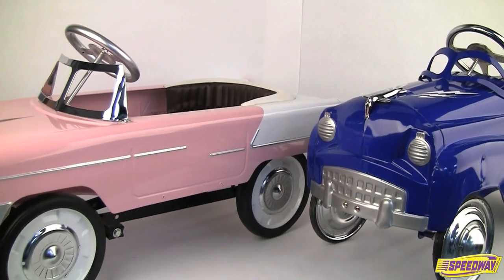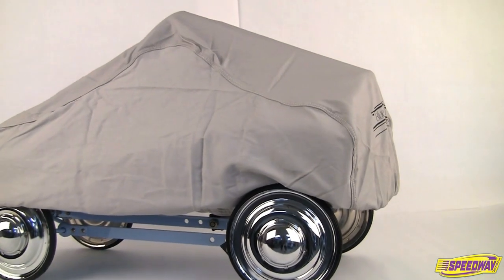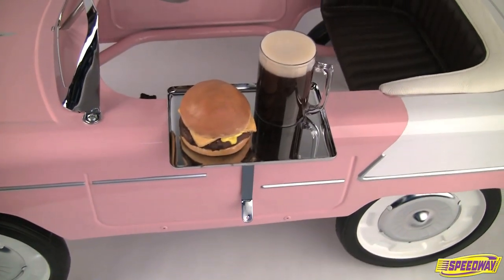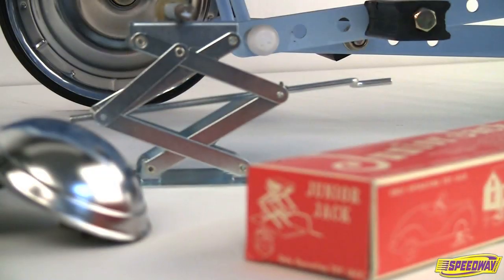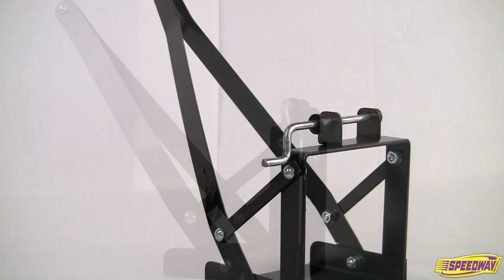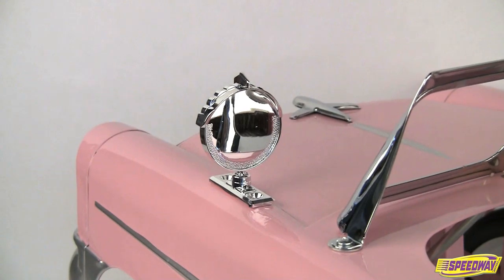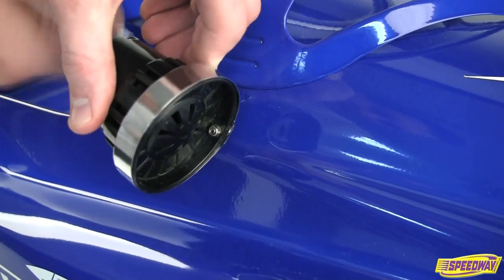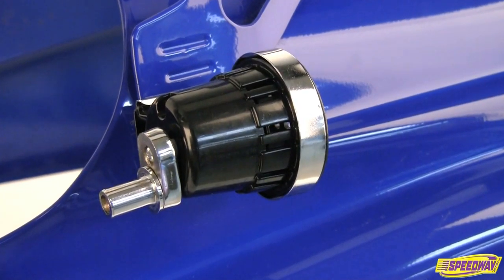Pedal Car Parts and Accessories from Speedway Motors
Pedal cars have made many memories and Speedway Motors and Blue Diamond Classics are dedicated to ensuring the memories keep on rolling! A great amount of time and effort has been put into accurately reproducing these quality pedal car parts and accessories that are difficult, if not impossible, to find elsewhere.

Check out the unrivaled selection of pedal cars, parts and accessories on our